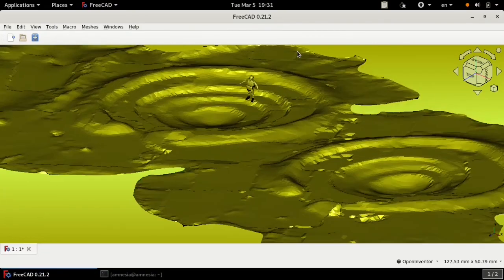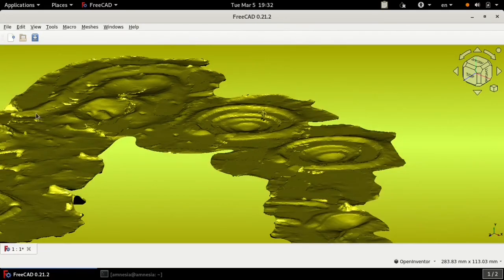Flood Sport: 3D Tour of Earth Surgery Hand Dug Desert Rain Water Harvesting Contour Swales & Ponds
There you'll find a podcast show, videos, photos, research articles, games and web app tools to help empower the community with skills and knowledge in the fields of security and sustainablilty.